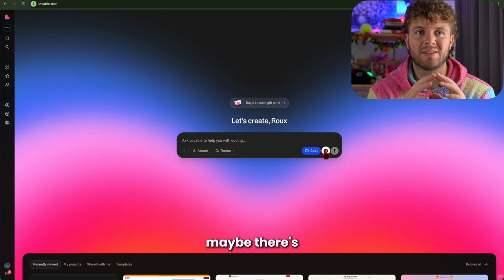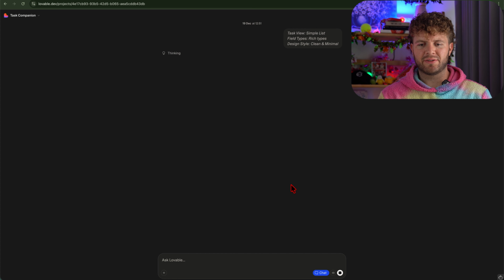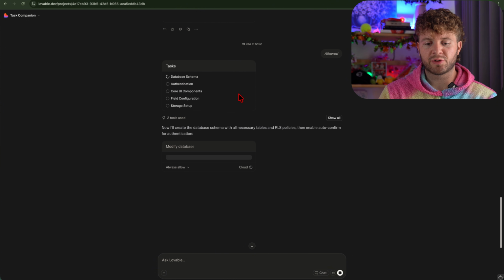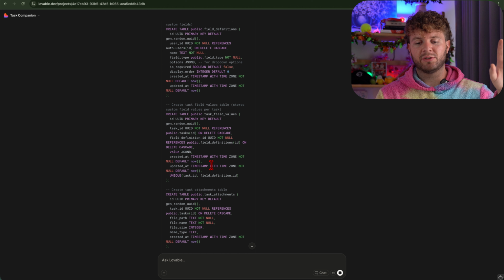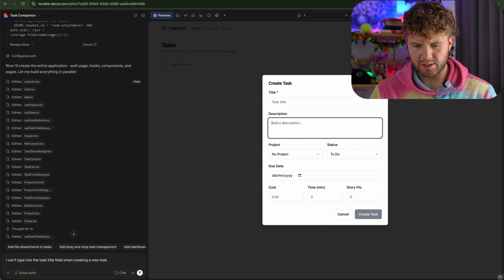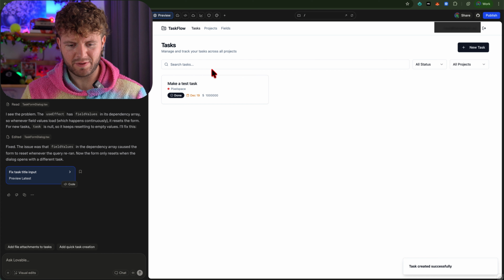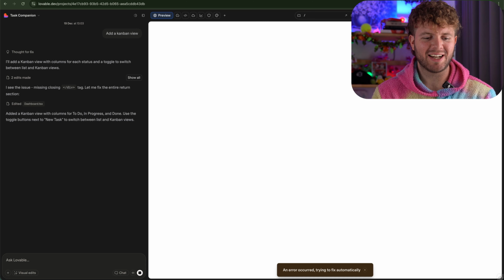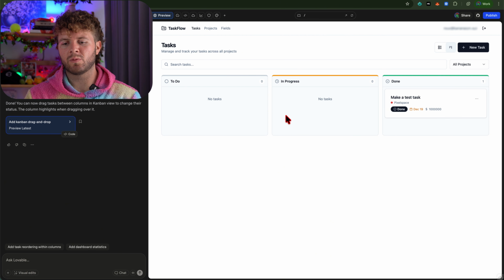How to build your own Task Planner in under 10 minutes with lovable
In this video, Roux from Pixelspace demonstrates how to build a fully functional personal task manager app using Lovable, complete with authentication, a real backend, configurable task fields, and a Kanban board.

We start by using Lovable’s voice-to-text feature to explain the idea: a personal task planner with sign-in, persistent tasks, and flexible fields like due dates, time estimates, costs, and story points. The app is powered by Lovable Cloud, which provides an integrated backend with authentication, databases, storage buckets, and security out of the box.

Instead of hardcoding task fields, we design a configurable field system, allowing new fields to be added later without breaking the app. Tasks can be grouped into projects, marked as To Do, In Progress, or Done, and viewed as either a simple list or a Kanban board. Attachments are supported using storage buckets, making it easy to extend the platform over time.
Throughout the build, we use chat mode to refine decisions before implementation, debug real issues (like dynamic form resets), and incrementally improve the app - including adding drag-and-drop Kanban functionality and fixing state management bugs.

Voice → Clarification → Backend setup → Live task manager.

You’ll learn how to:
Use Lovable’s voice-to-text and chat mode to plan an app
Build a task manager with authentication and persistence
Use Lovable Cloud for database, storage, and security
Create configurable task fields that scale over time
Add Kanban views with drag-and-drop status updates
Debug and iterate on real app behaviour using AI

Perfect for founders, no-code builders, and developers who want to create custom productivity tools without being locked into rigid tools.